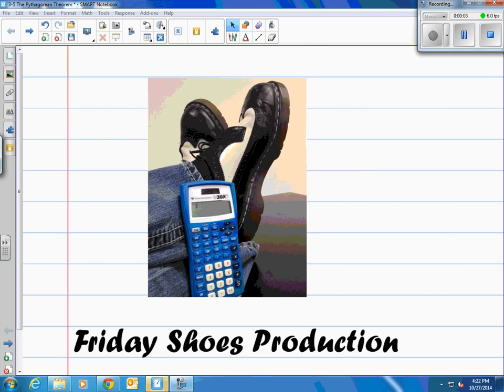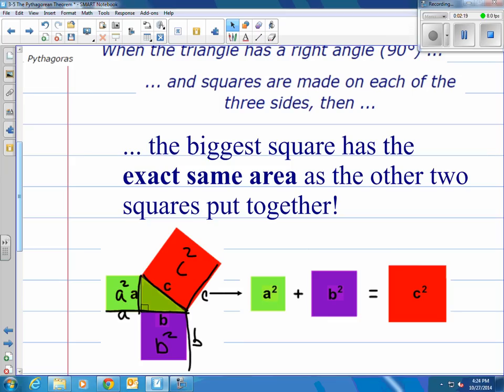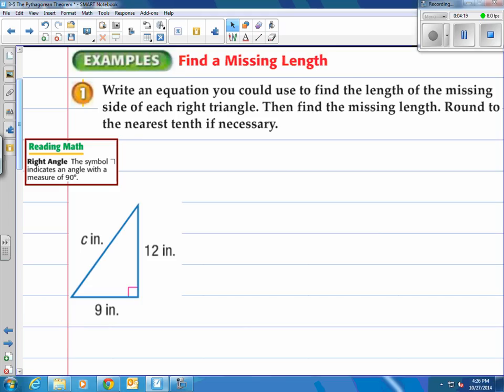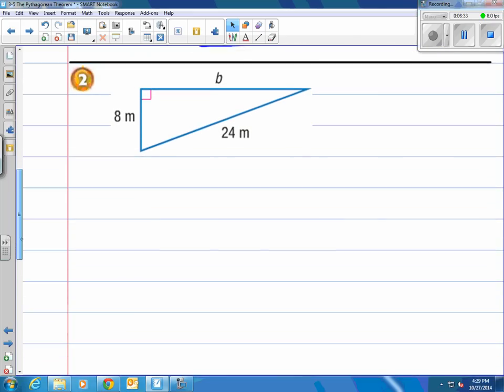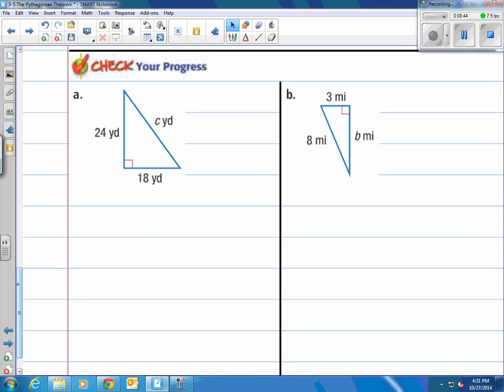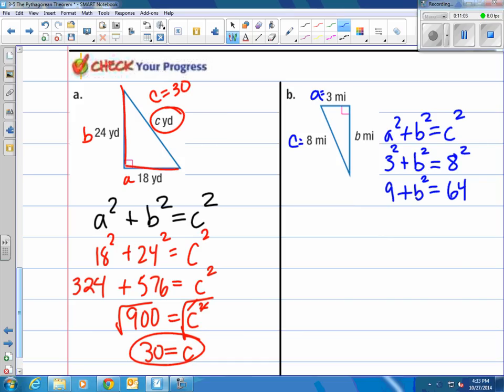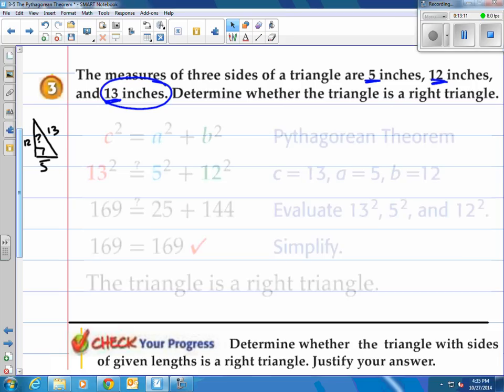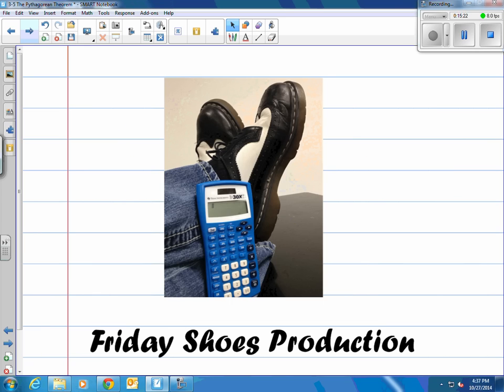Lesson 3-5 Pythagorean Theorem